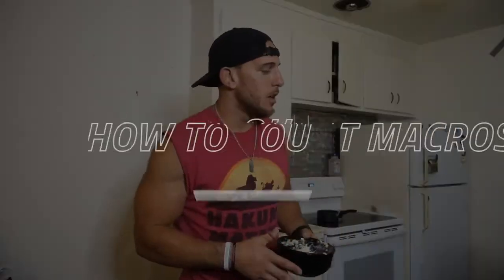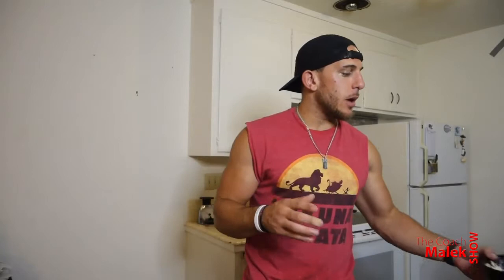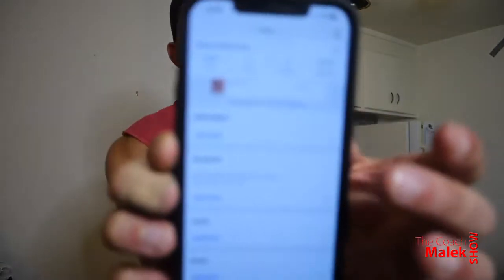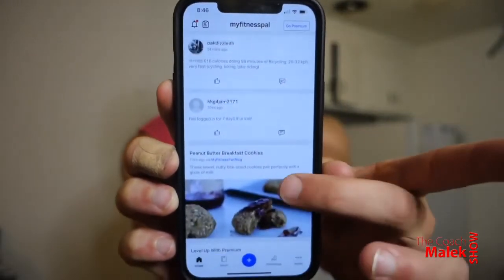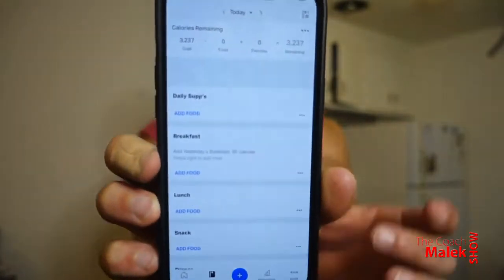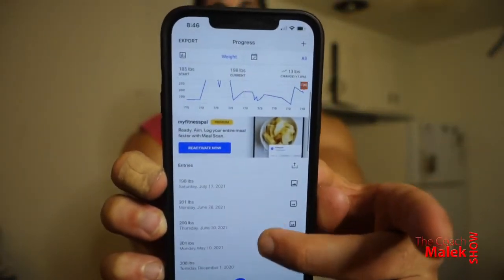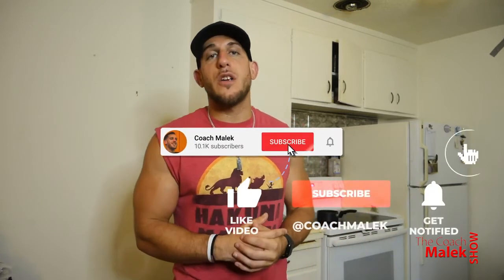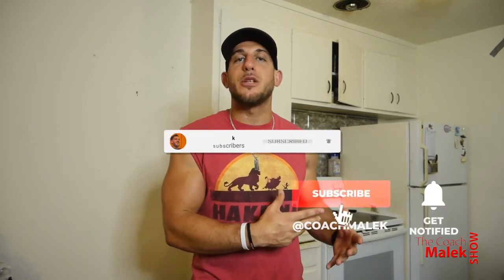♦️ How To Count Macros for Beginners (Step by Step Guide)